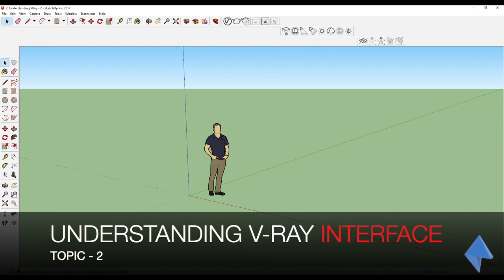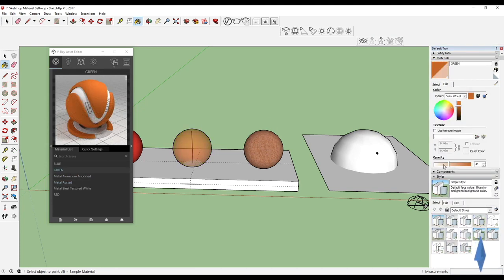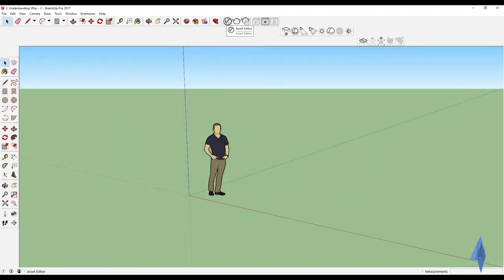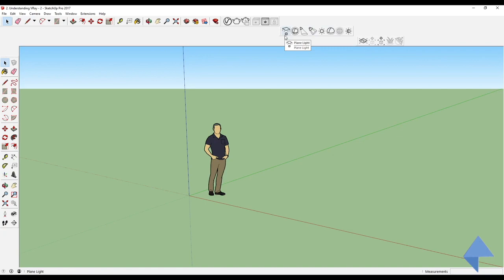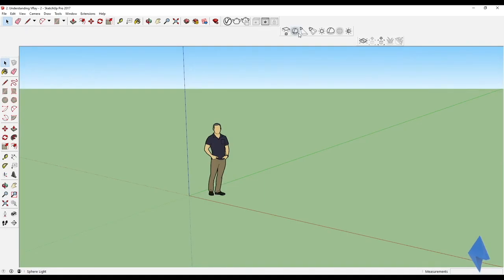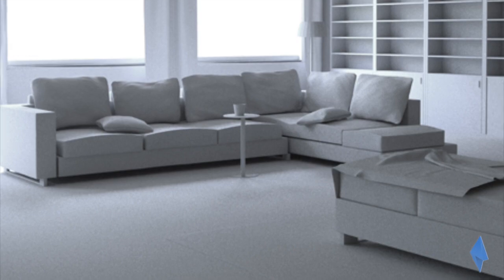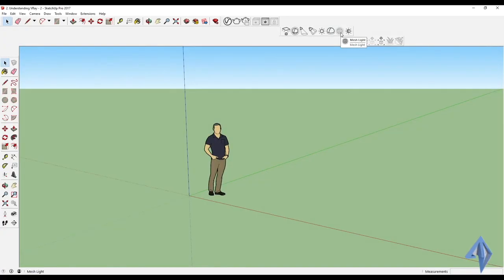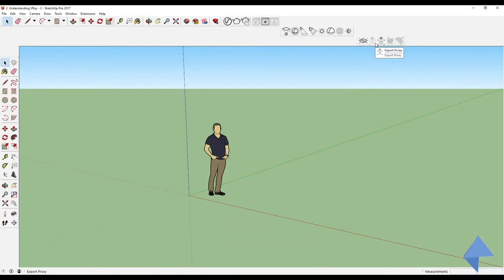Understanding VRay Interface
Navigate the visual landscape of architectural brilliance with Understanding VRay Interface in VRay for SketchUp! 🎨 Join us in this illuminating tutorial where architects and designers unravel the intricacies of VRay's user interface.

💻 Explore the intuitive controls, lighting adjustments, and material enhancements that empower you to shape lifelike visualizations seamlessly within SketchUp. 🌟 From customizing render settings to mastering the art of efficient navigation, this tutorial is your guide to transforming ideas into stunning, photorealistic designs.  Elevate your rendering expertise, as we decode the power of VRay's interface in crafting architectural wonders with precision and finesse!